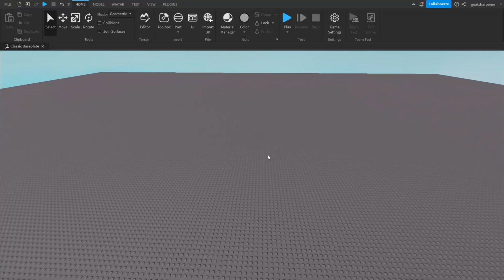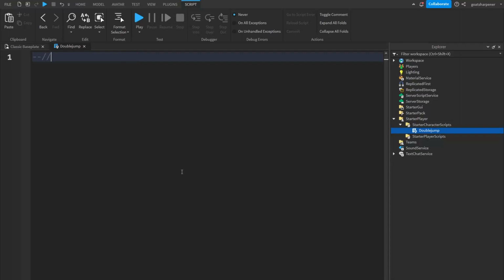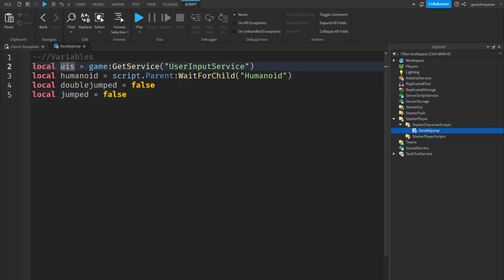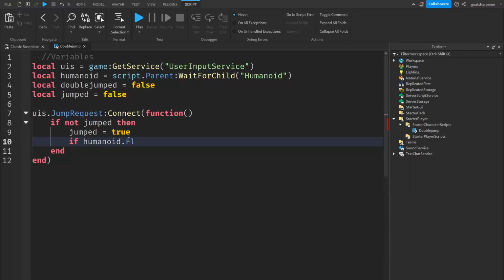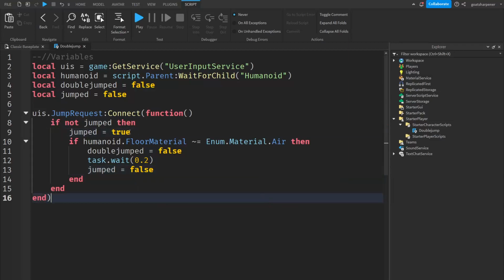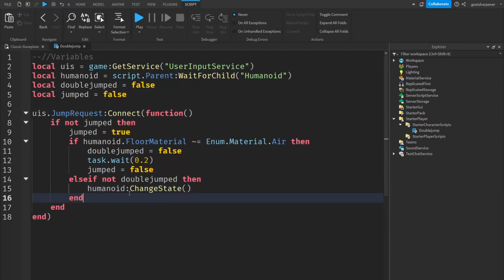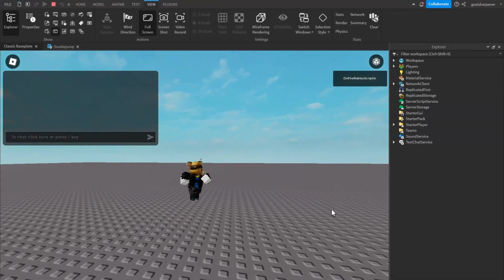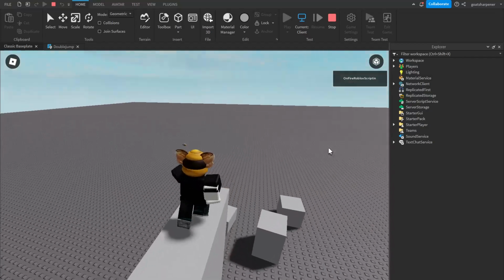Roblox How To | Double Jump System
In this Roblox Studio Tutorial, I show you guys how to create a very simple double jump system!

^Join if you have further questions or want to participate in community events!

Chapters:
0:00 Intro
0:10 Inserting a localscript
0:42 Scripting the double jump system
4:20 Showcase
5:07 Outro